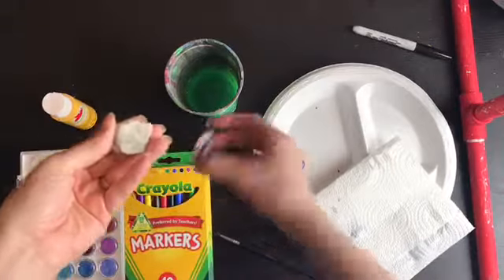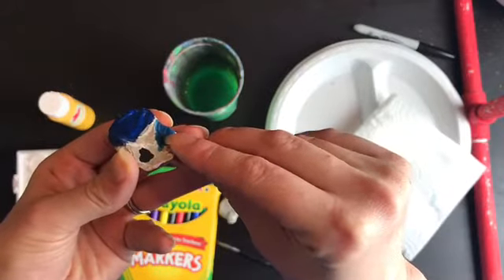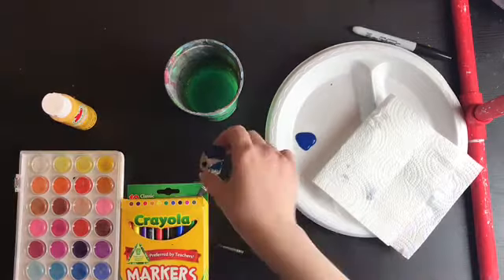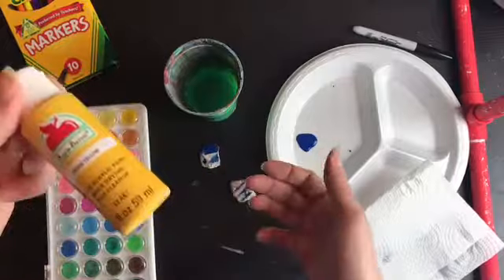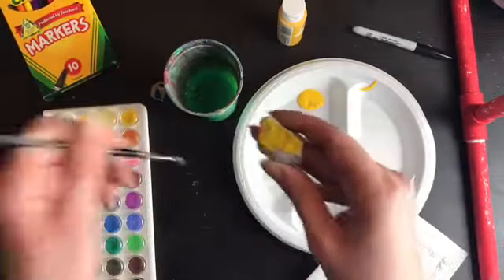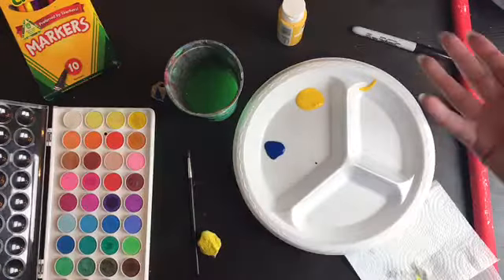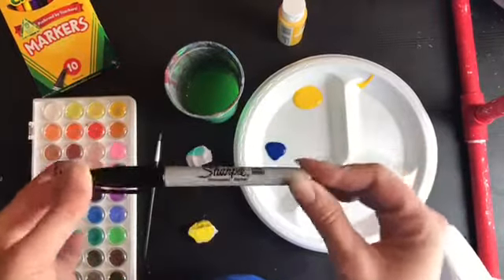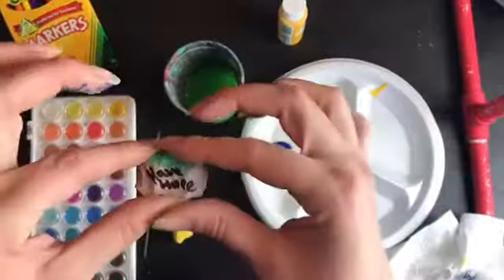Fourth Grade Art - May 15, Video 1